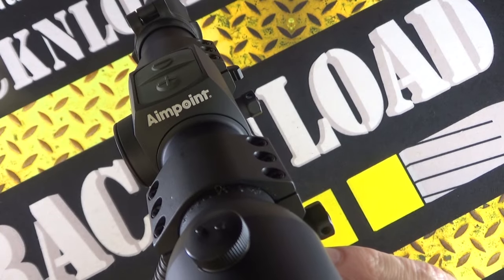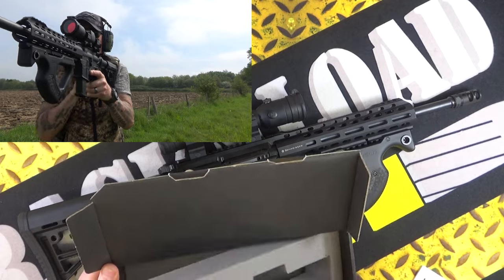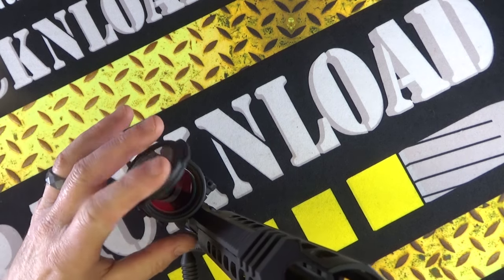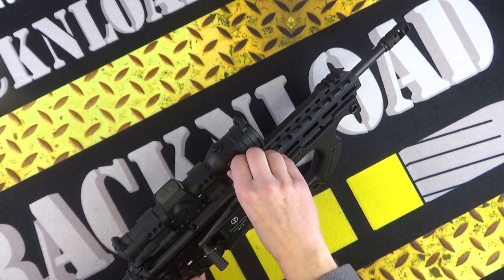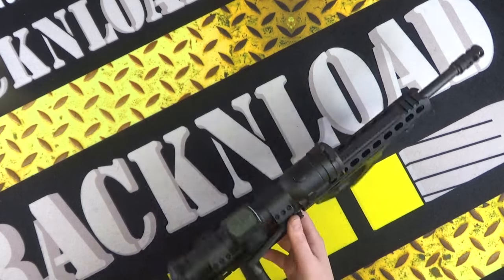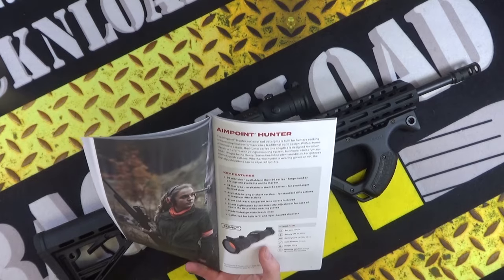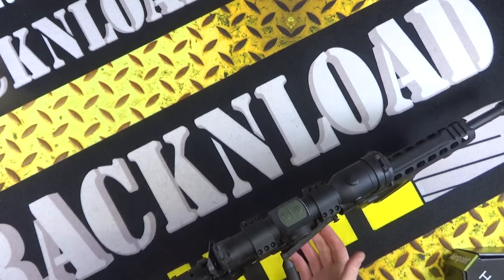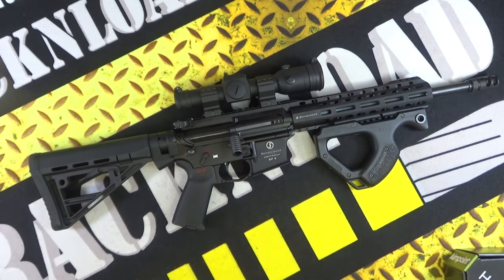Aimpoint Hunter **FULL RACKNLOAD REVIEW**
A closer look at the Aimpoint Hunter.